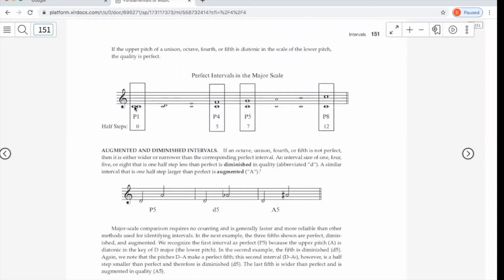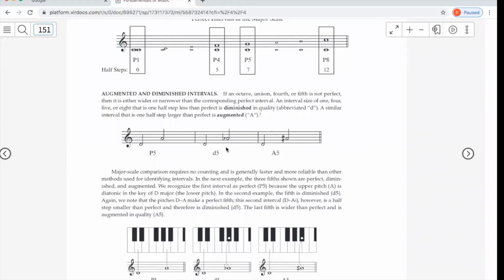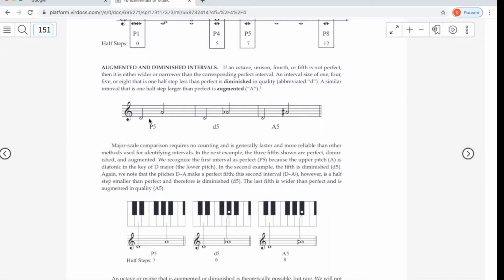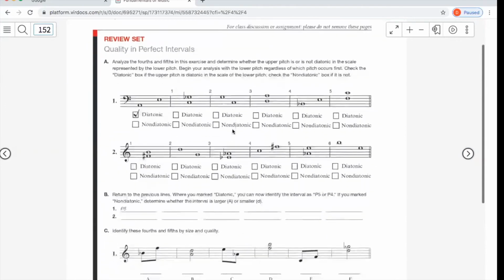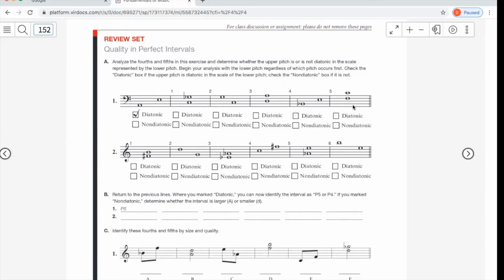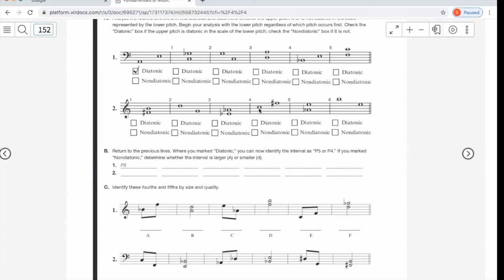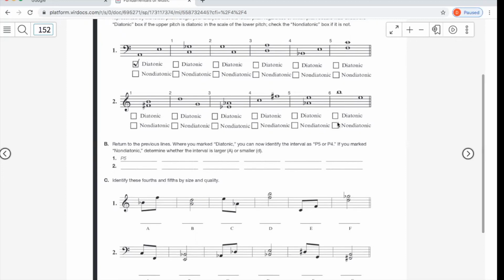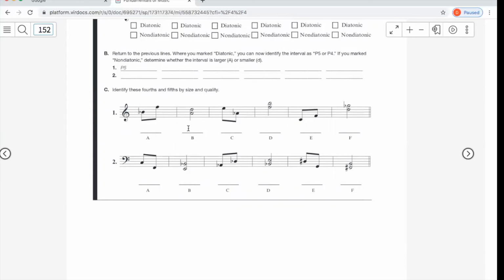Henry Text ch 6 pt 4 p 150 152